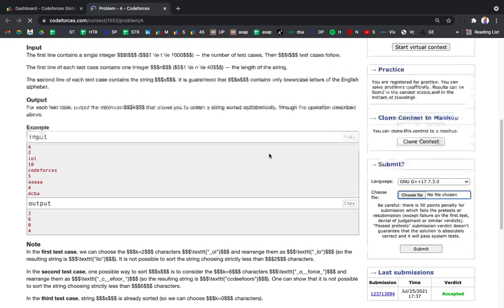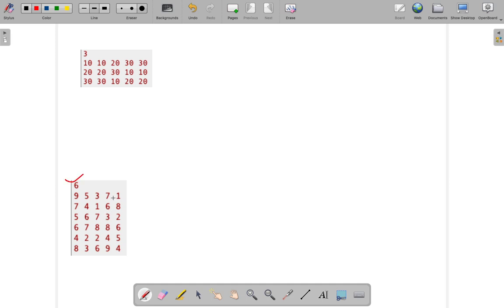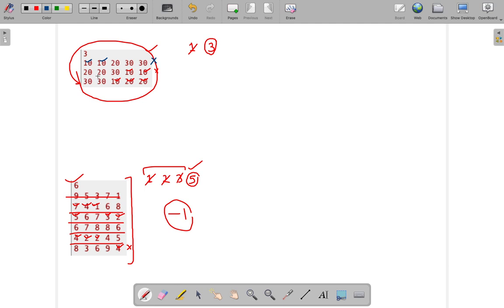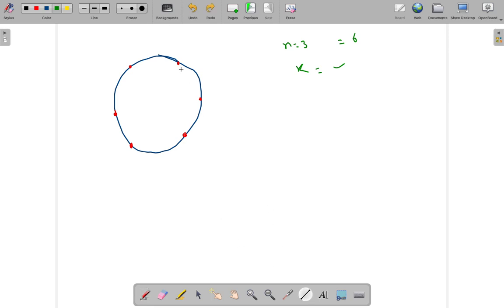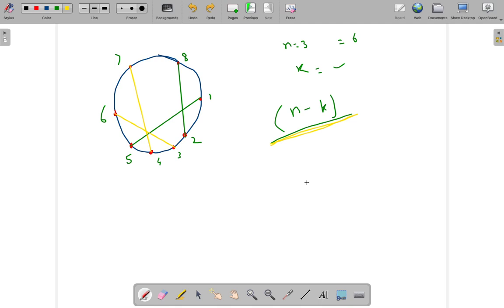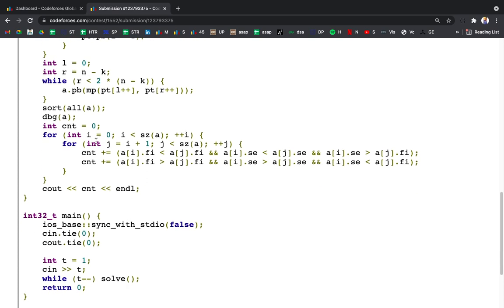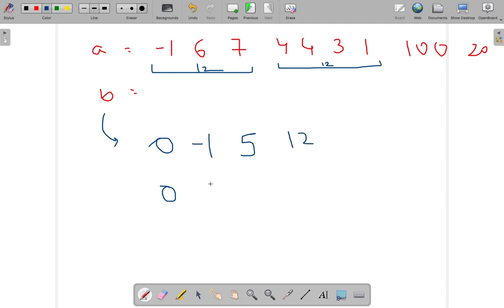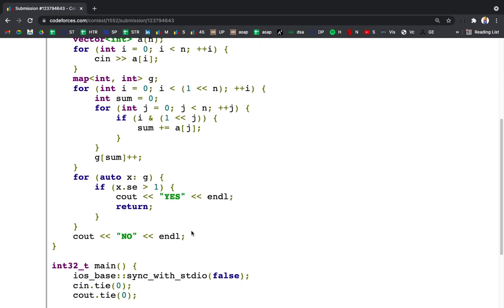Problem A, B, C, D | Codeforces Global Round 15 | Video Editorial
Collect Programming Learning Material:
1. Geeks for Geeks (All Data Structures and Algorithms)
2. CP Algorithms (Detailed Advanced Algorithms with Practice Problems)
3. Codeforces Edu Section (Awesome Educational Section)

2. Codeforces (All types CP problems with all difficulties)
3. LeetCode (Easy to Hard all levels)
4. CSES ProblemSet (Topicwise Practice)

We host the virtuals almost every day, to participate in the upcoming virtual contests.
For Regular Updates, Join Discord Server !!

Happy Coding !!

Random Words: Competitive Programming, Coding, Discord, Programming, Codeforces, Contest, AtCoder, CodeChef, Gaming, Chess

TimeStamps -
0:00 Introduction
0:12 Problem A
1:50 Problem B
10:02 Problem C
19:31 Problem D
26:45 Conclusion